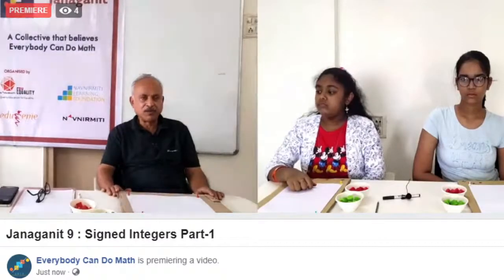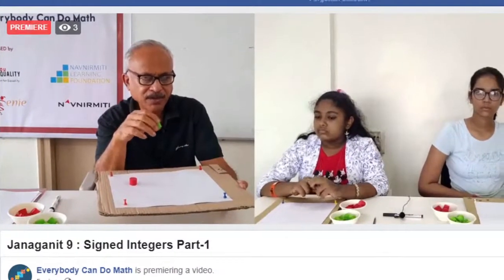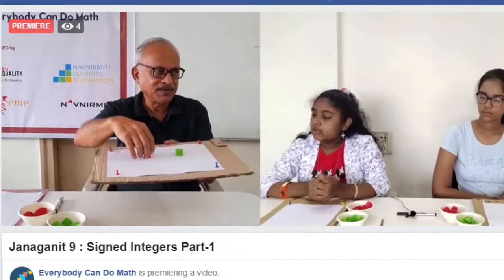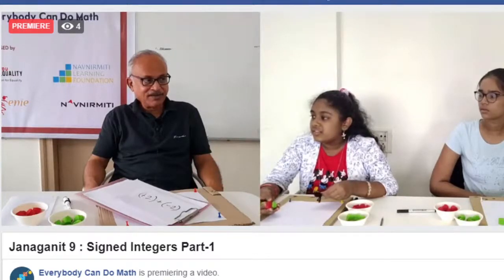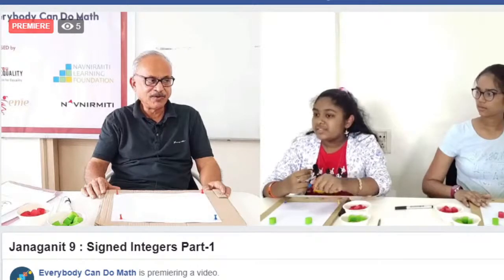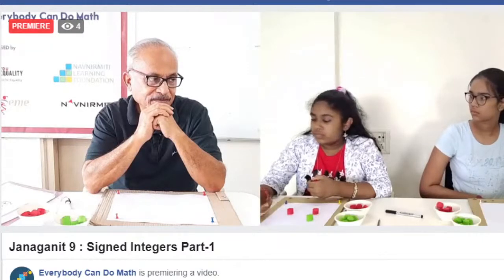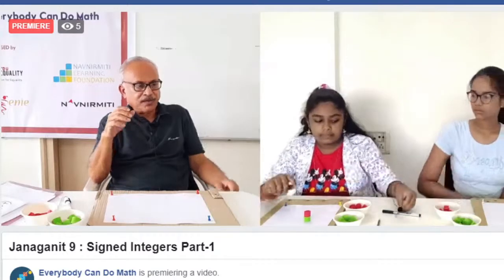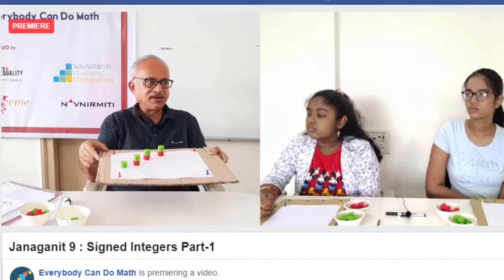Janaganit 9 : Signed Integers Part-1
Algebra session 6 : Signed Integers

We have started with the concept of Signed integers i.e. Negative numbers from the last session. We are using a method developed by the mathematician W. W. Sawyer. To learn this concept we are using easily available material at home. Signed integers is the new concept and we are going to learn this concept by doing. We have already learned about the concept of  Positive one (+1) and Negative one (-1). In this session we are going to revise the same concepts again and we are going to start with addition and subtraction of signed integers.